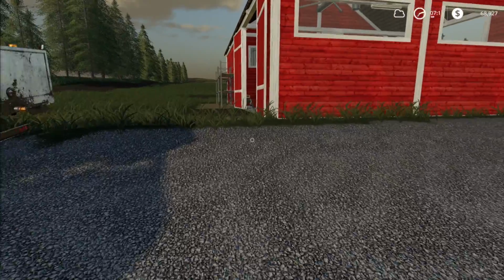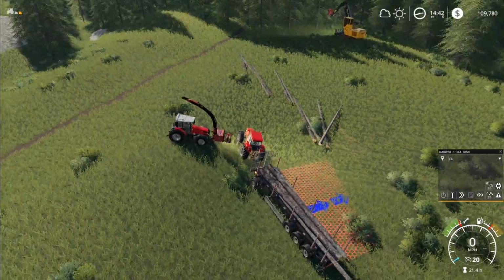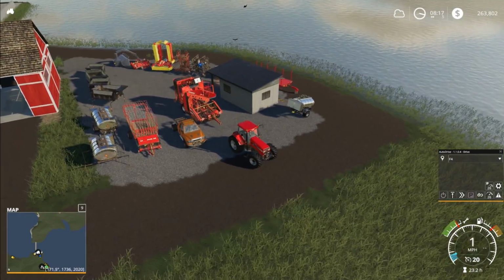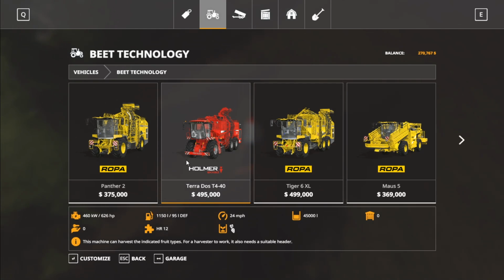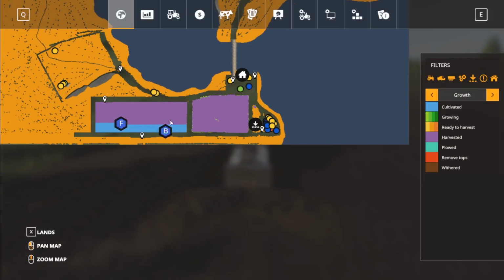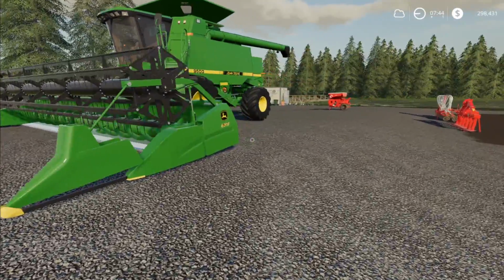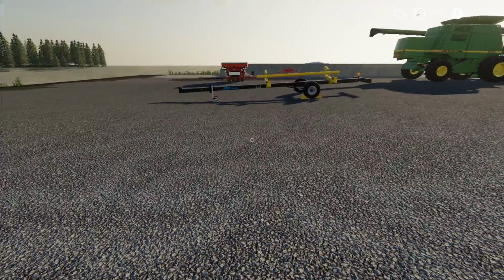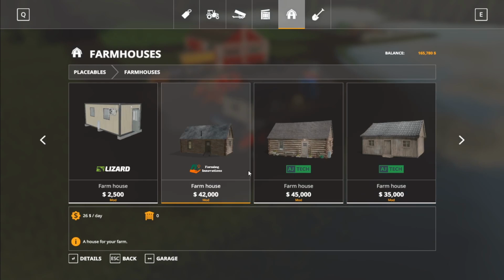GREEN MACHINE - Willamina Forest Gameplay Episode 15 - Farming Simulator 19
Welcome to episode 15 my gameplay series on Willamina Forest, my very first start from scratch series.  In this series we start with significant debt, hardly any tools, and a dream to build the best farm we have ever seen.  In this episode we make massive amounts of money logging, harvest sugarbeets, mow grass, landscape, and buy a new piece of harvesting equipment.

Mod of the Episode:
John Deere 9400/9500